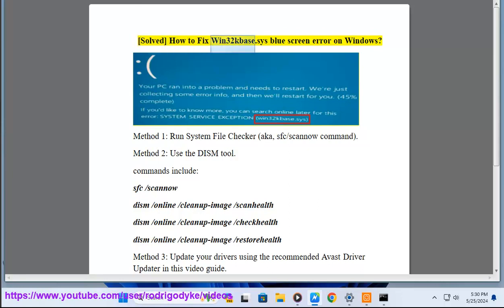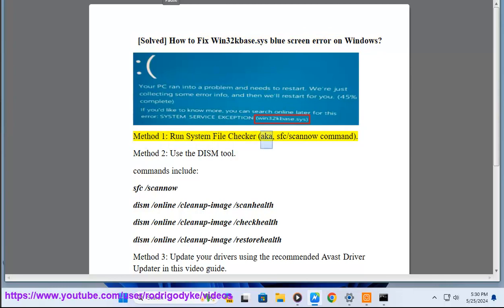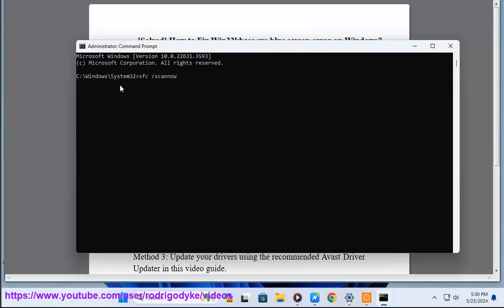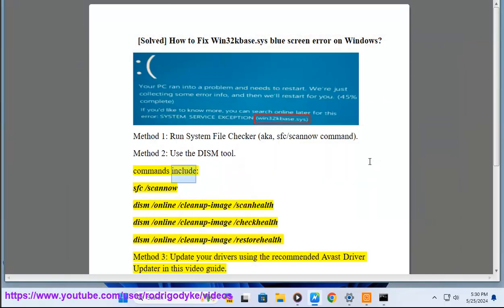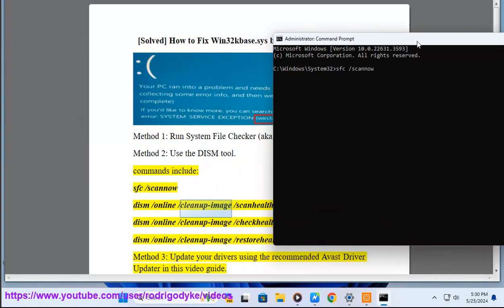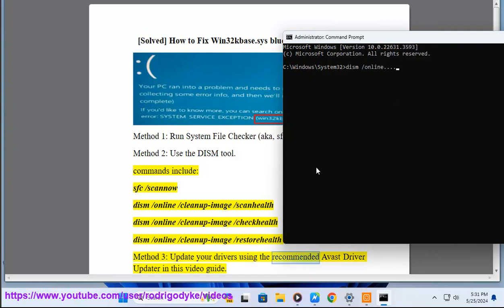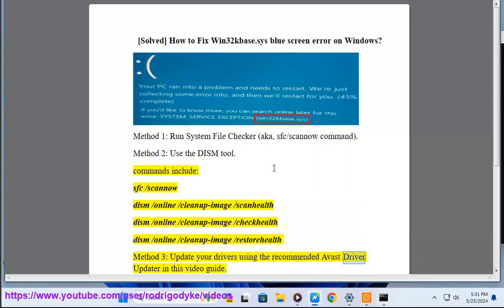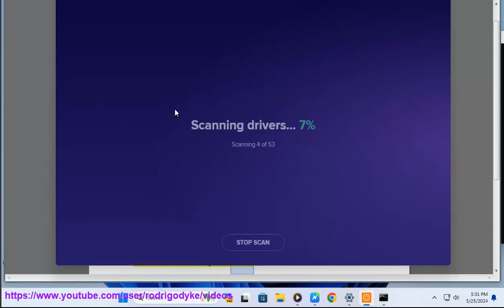[Solved] How to Fix Win32kbase.sys blue screen error on Windows?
Here's How to Fix Win32kbase.sys blue screen error on Windows. Run Avast Driver Updater@ to keep your device drivers up-to-date, easily & effectively.

i. `win32kbase.sys` is another system file in Microsoft Windows operating systems, closely related to `win32kfull.sys`. Both files are part of the Windows kernel and play essential roles in the graphical user interface (GUI) subsystem. Here's an overview of `win32kbase.sys`:

1. **Kernel Mode Operations**: Like `win32kfull.sys`, `win32kbase.sys` operates in kernel mode, which grants it high privileges and direct access to system resources. This allows it to efficiently manage graphical operations and interact with hardware devices.

2. **Window Management**: `win32kbase.sys` is responsible for managing windows, controls, and graphical elements on the screen, similar to `win32kfull.sys`. It handles tasks such as drawing windows, managing their placement and appearance, and responding to user input events.

3. **Graphics Rendering**: It provides functions for rendering graphics on the screen, including drawing shapes, text, images, and other graphical elements. This involves tasks such as pixel manipulation, color management, and rendering optimizations.

4. **User Input Handling**: Like `win32kfull.sys`, `win32kbase.sys` processes user input events such as mouse movements, clicks, keyboard inputs, and touch gestures, translating them into actions that applications can respond to.

5. **Compatibility Layer**: `win32kbase.sys` serves as a base layer for compatibility with older Win32 applications and components. It provides support for legacy GUI functionality and ensures that older software can still run smoothly on modern Windows operating systems.

Overall, `win32kbase.sys` complements `win32kfull.sys` by providing essential kernel-level support for the Windows GUI subsystem. Together, these system files form the backbone of the graphical interface in Windows, enabling user interaction, visual rendering, and compatibility with a wide range of applications.